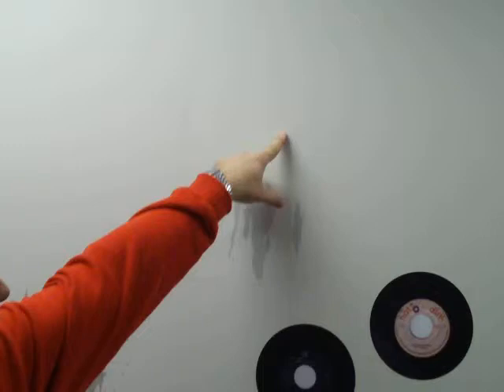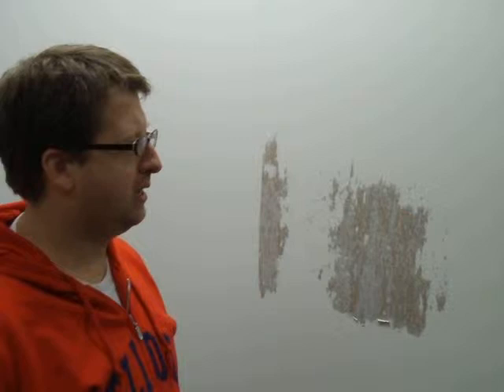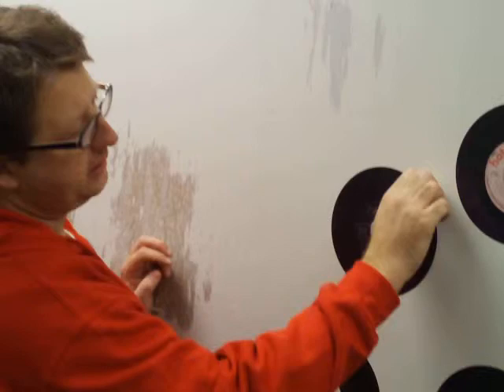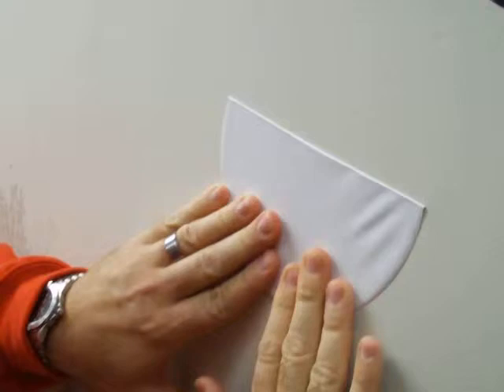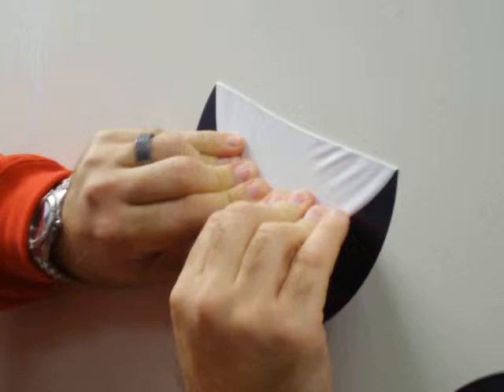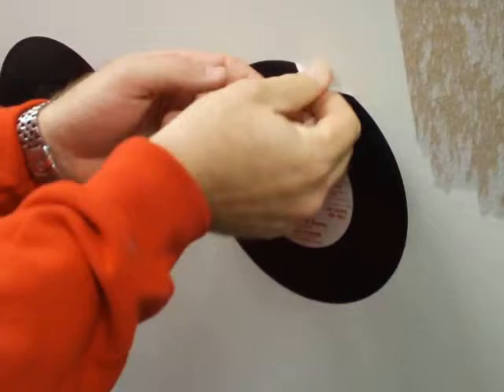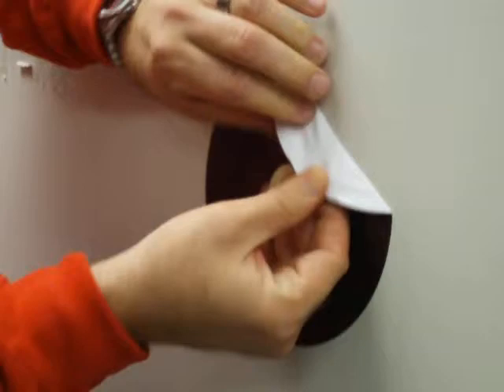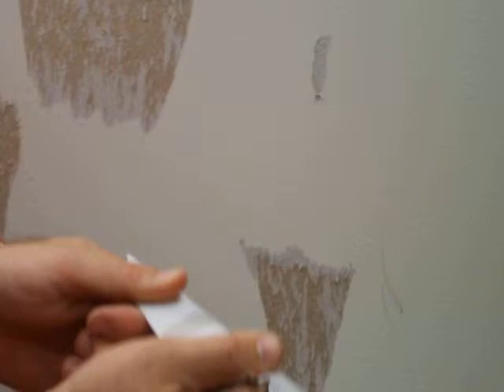The right and wrong way to remove Avery 2611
A short documentary by Jason Maricle.  Filmed by Jay Huber.